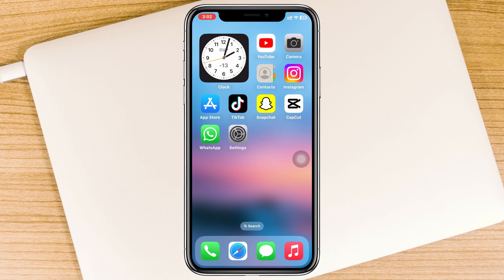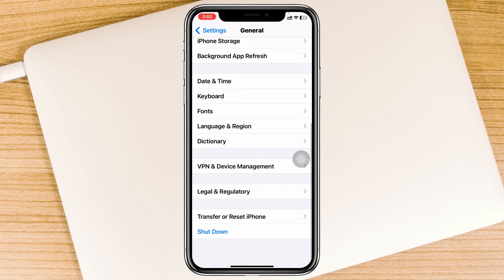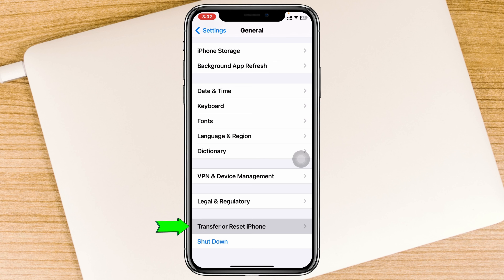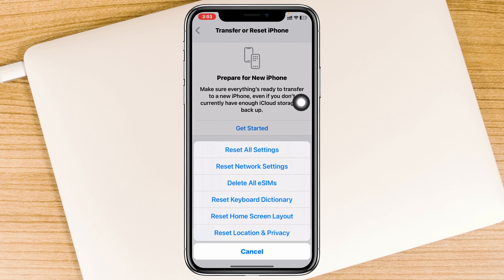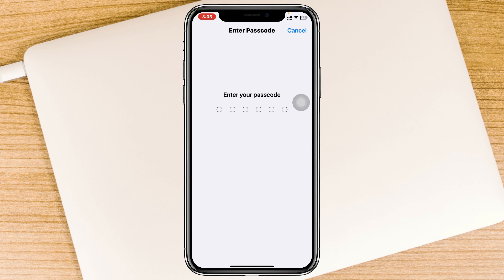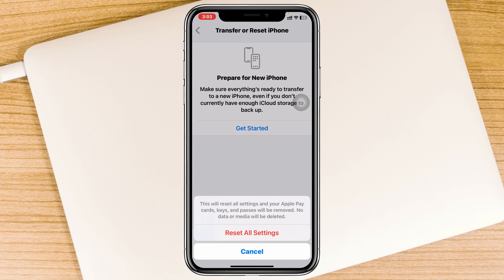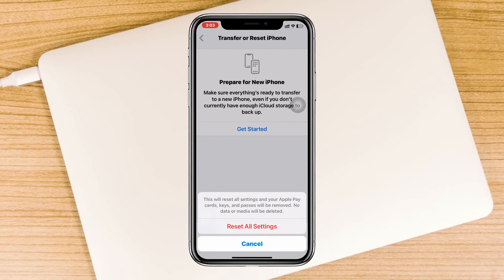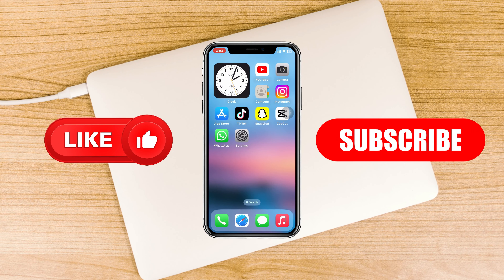How To Reset All Settings on iPhone | Get Default iPhone Settings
How to reset all settings on iPhone? In this tutorial, I show you how to reset settings on iPhone and iPad.
If you having any problem with the settings of your iOS device or you want to get back to the default iPhone settings then don't worry! Many iPhone users ask How do you reset settings on your iPhone? and what happens if I reset all settings on my iPhone? Here you get a full guide!

00:01- Video intro
00:20- Reset All Settings
01:10- Process Ending